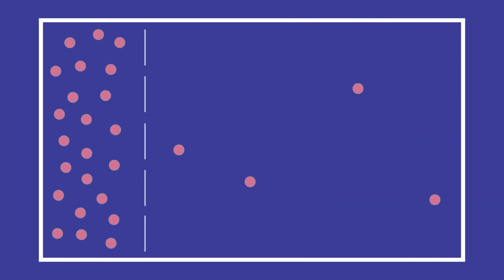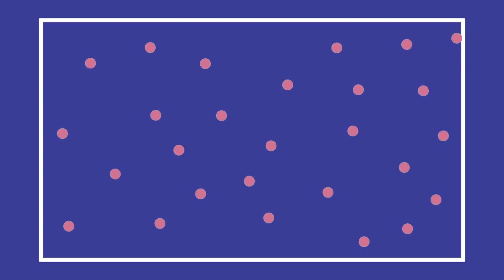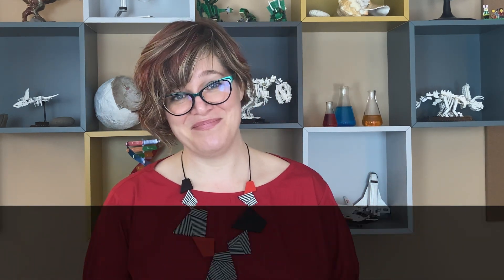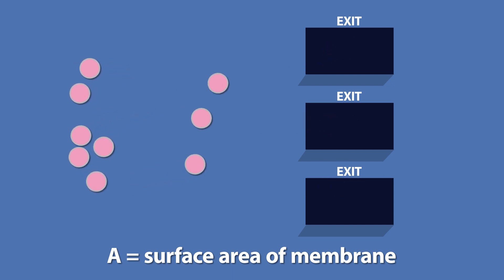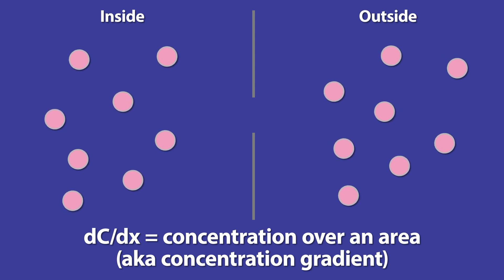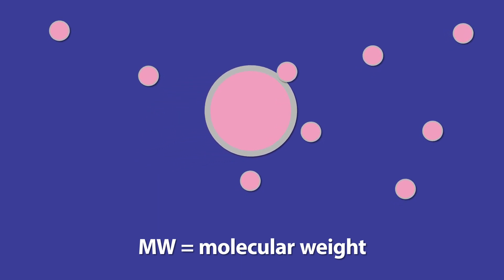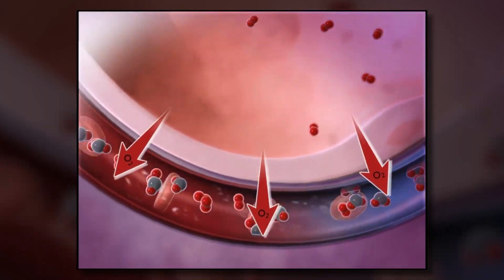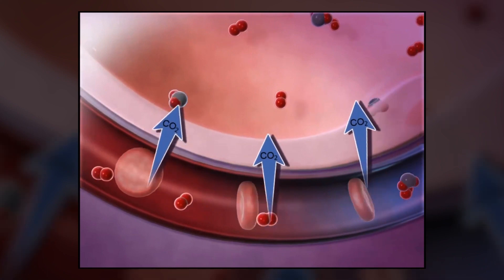Visible Biology | Lesson 5: How Does Diffusion Work?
It’s time to talk about diffusion, or the spreading of molecules from high concentration to low concentration until equilibrium is reached. In this episode, Dr. Harley walks through the factors that affect diffusion (molecule concert, anyone?) and discusses examples of diffusion within the body.

↓↓↓ More resources below ↓↓↓

If you’re an instructor, we have a free diffusion and osmosis lesson plan for you

Check out our interactive Flashcards to test your biology knowledge Sort by “biology” and level of difficulty.

About Dr. Cindy Harley: Dr. Harley is an Associate Professor of Biology at Metropolitan State University. There she teaches all things physiology. She is passionate about helping students navigate the sciences and believes the best learning happens when you have fun!

Have a question for Dr. Harley?